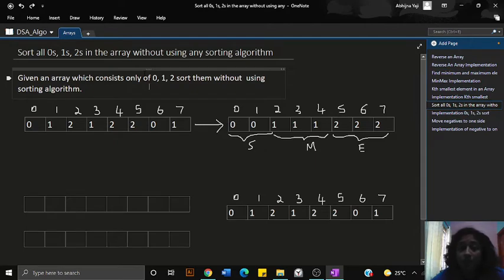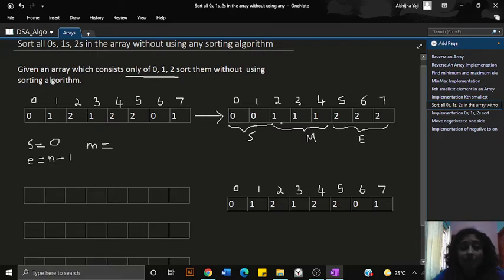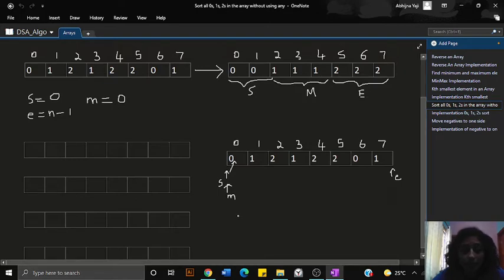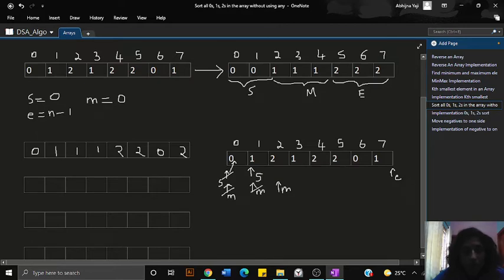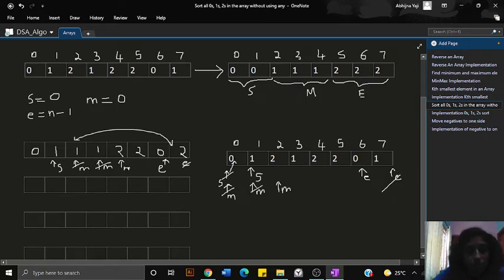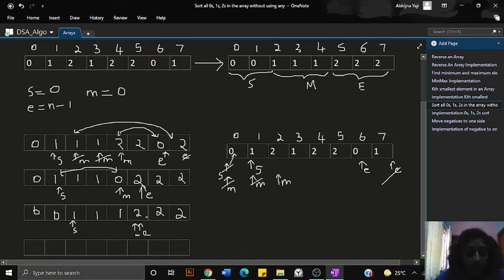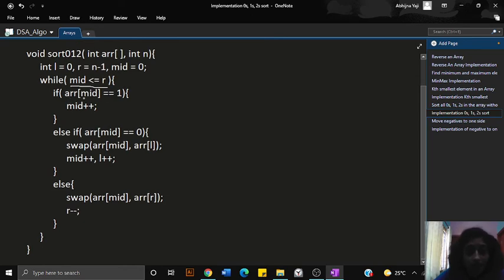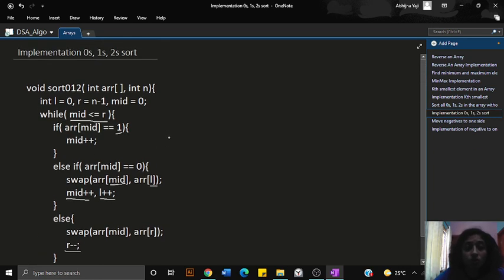Sort 0s, 1s and 2s in the array without using sorting algorithm.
Problem Statement: Sort 0s, 1s and 2s in the array without using sorting algorithm.
This is also know as the dutch flag problem or sort three colors problem.

Hope this video provided you with some value, if so please do like the video and share your knowledge wit others. Thank you!